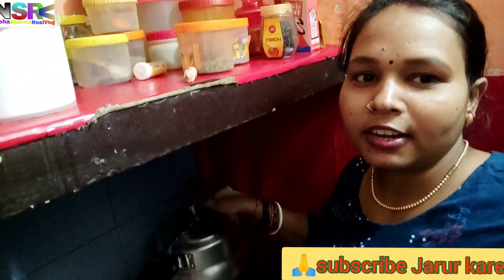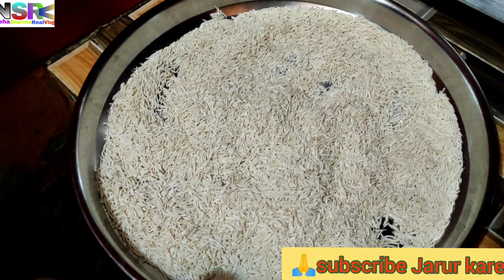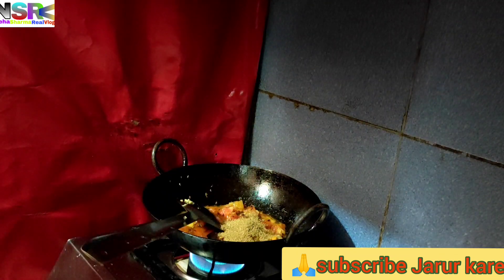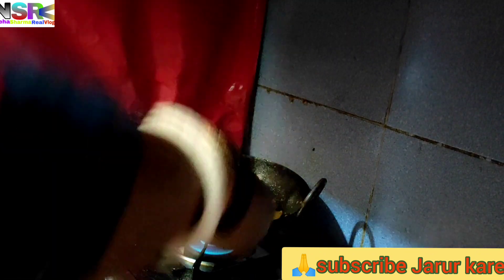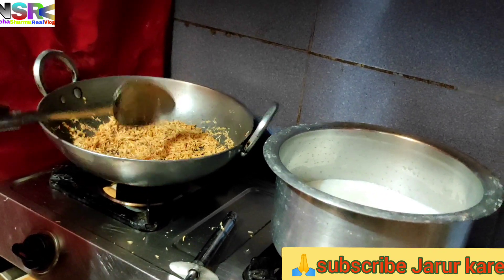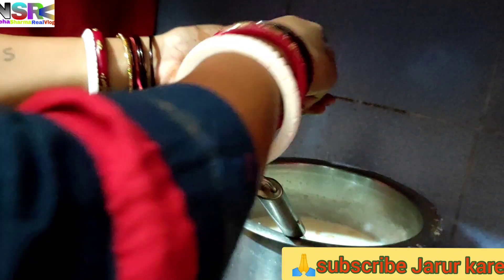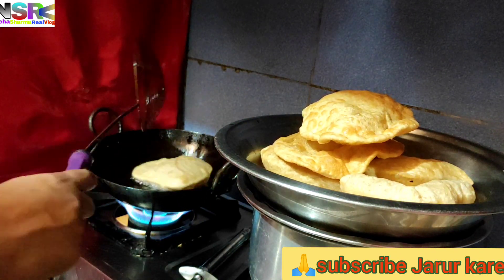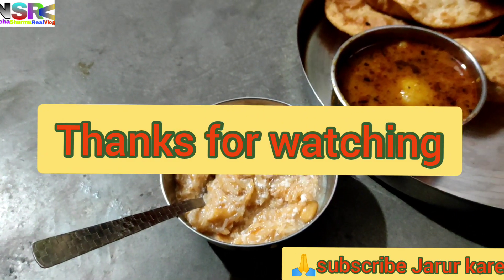🙏 गाँव देहात का बनाया 🥰😍हुआ पिठी वो भी माँ के 😋हाथों की आप सभी ने भी देखा है😍